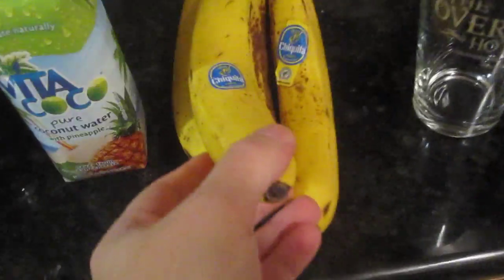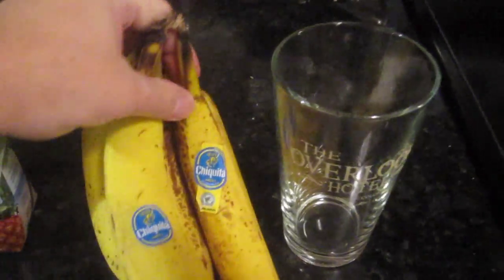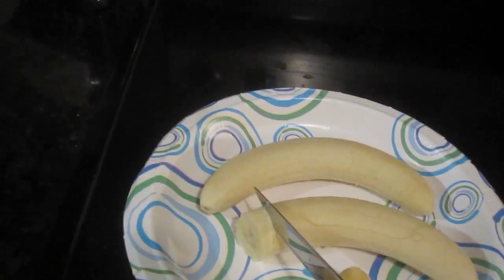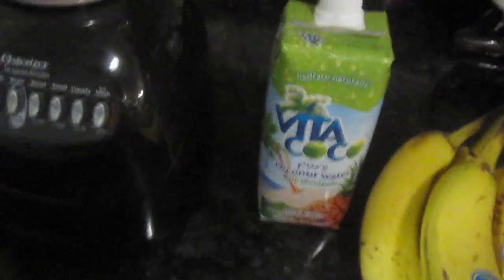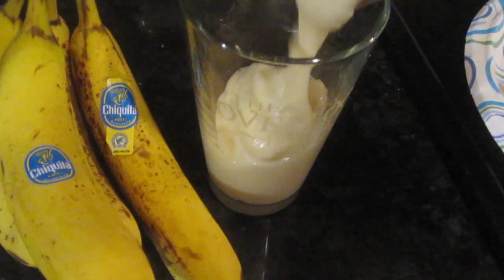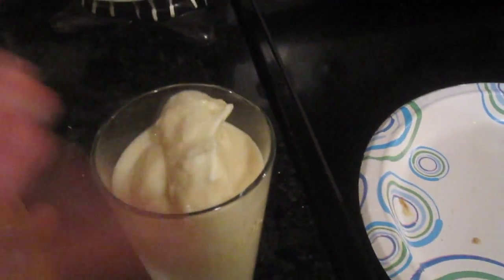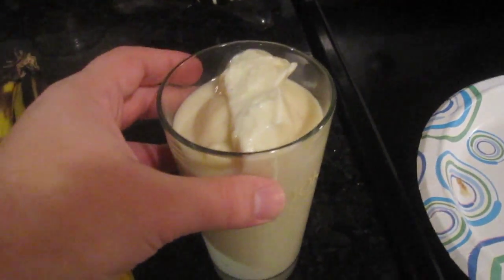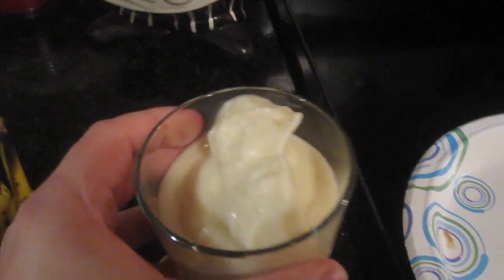The Best 2 Ingredient Banana Smoothie! Cooking With Jay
How to make the best 2 ingredient banana smoothie. Quick , super easy and best of all healthy ! Great ice cream substitute as well. Vita coco pineapple coconut water , bananas , ice , blender .